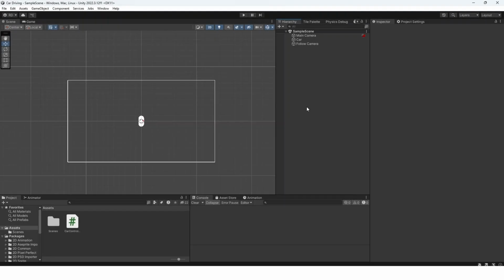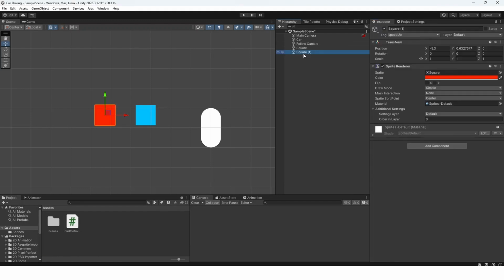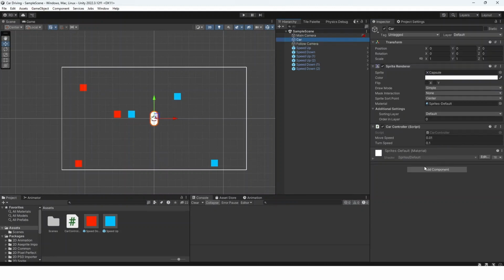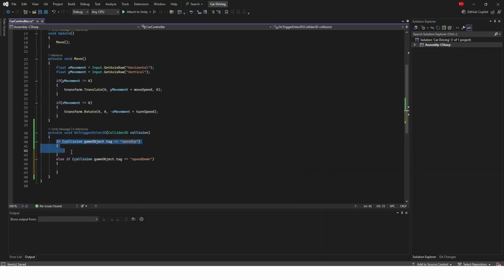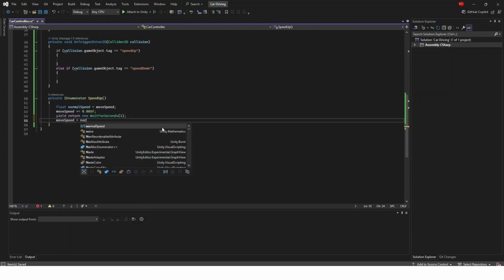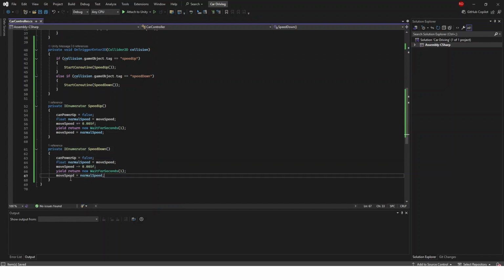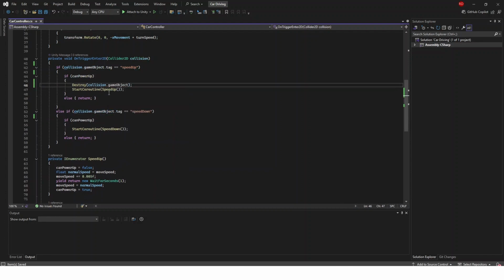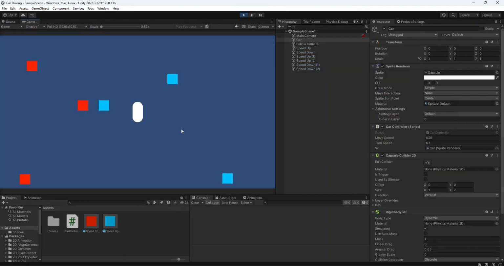How to Make a Car Driving Game in Unity Episode 2: Powerups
In this video, Ryan shows you how to add powerups to your top down car game to make the car go faster and slower.